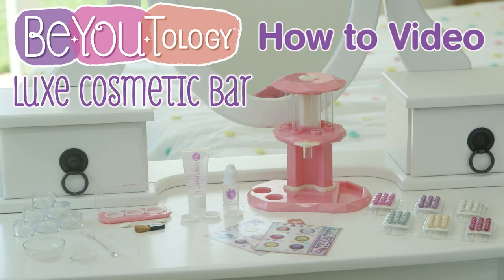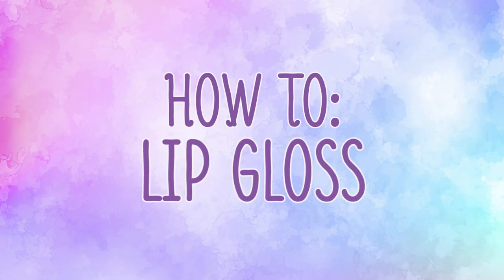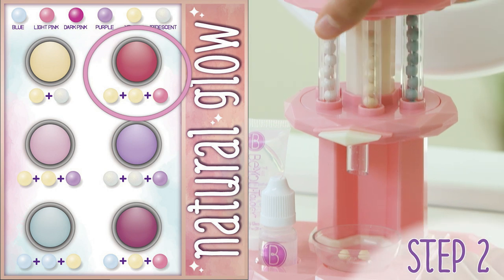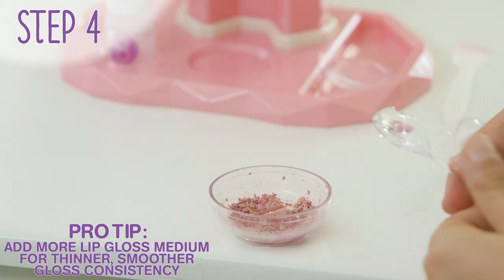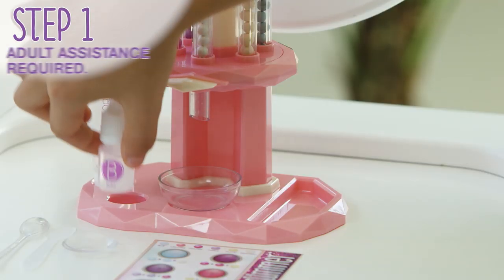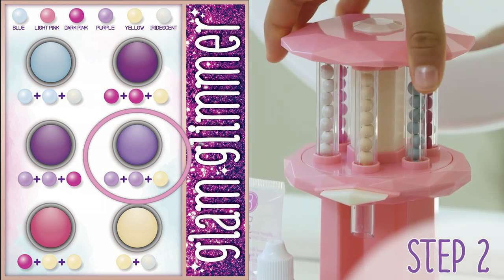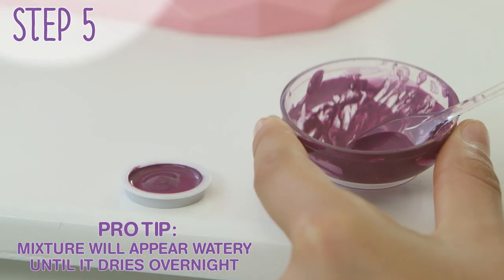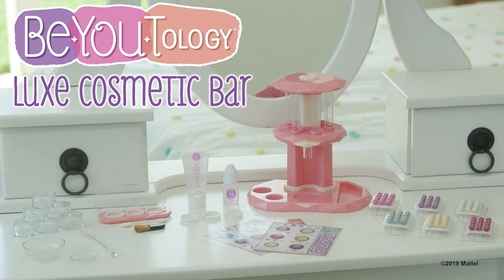BeYouTology Luxe Cosmetic Bar How To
Girls will love creating their own makeup with the Luxe Cosmetic Bar! Create all kinds of personalized makeup for yourself and for friends!

Young makeup artists use the kit’s 72 pigment pearls in 6 colors to develop their own shades of face and eye makeup and lip gloss.Crush the color pearls of your choice to make totally unique shades, and save the makeup in the included containers.

Set comes with lots of exciting beauty tools including compact case, lip gloss containers, makeup applicator, eye shadow wells, stylist mixing cards, and more!